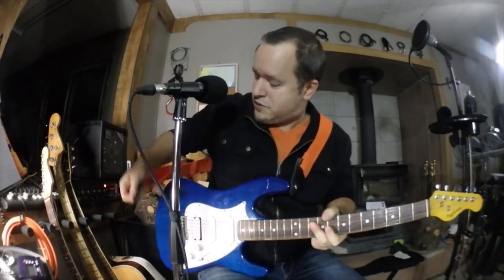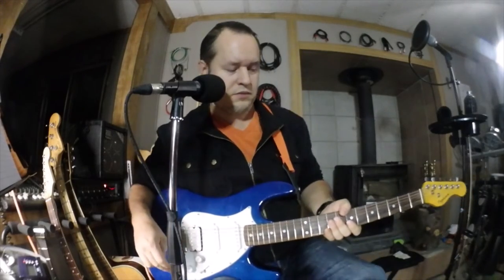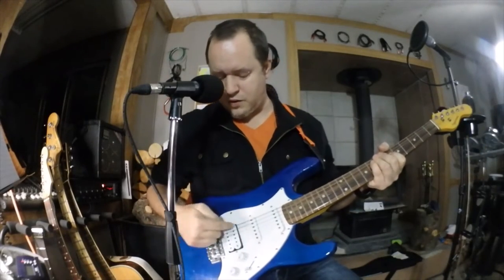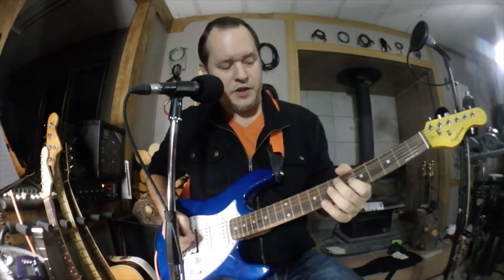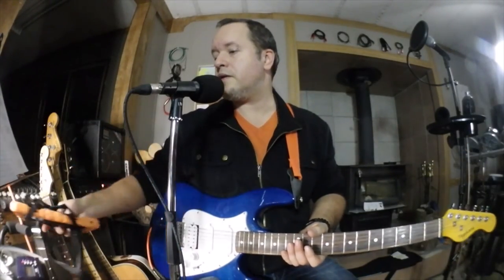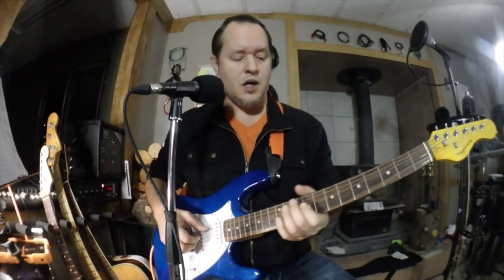Season 1 Episode 4 - My e-Guitarplay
I really, really enjoy playing electric guitar. I do it every day. I am writing, recording, and producing tunes, and it's SO.MUCH.FUN !